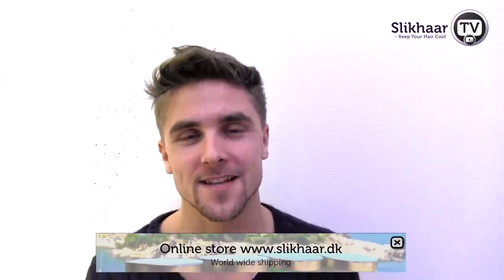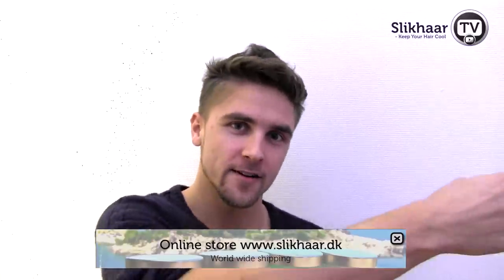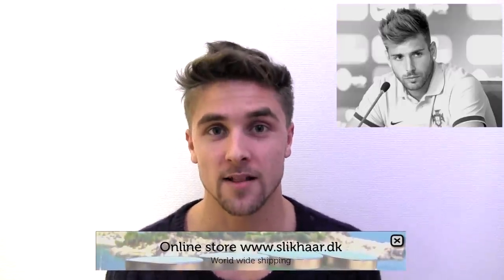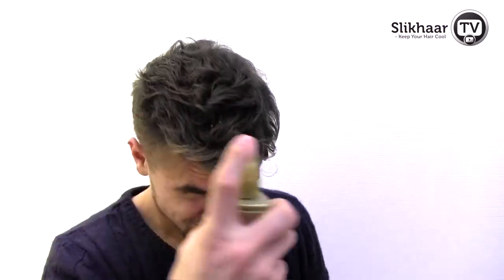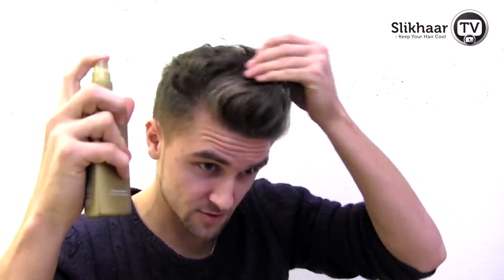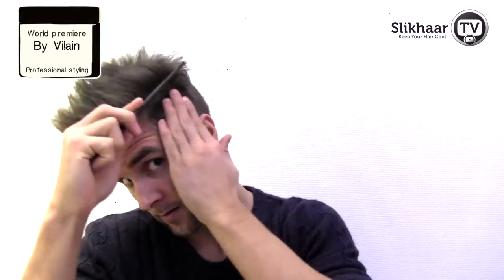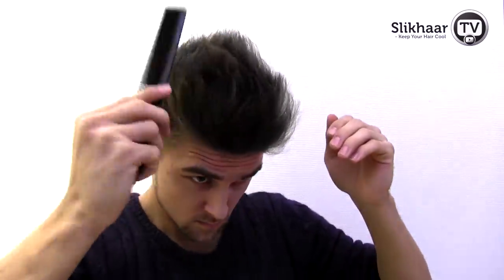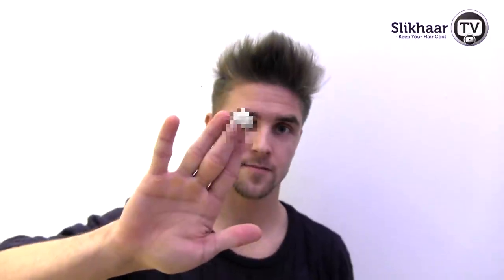Miguel Veloso Hairstyle - Men's Football Player Hair Tutorial - Slikhaar TV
Men's football player hair inspiration! In this tutorial, we show you how to get a Miguel Veloso-inspired hairstyle. Haircut & styling by Slikhaar Studio.

PRODUCTS USED

HAIRCUT
Sides: 1-2 cm
Top: 7-9 cm

MUSIC
Zimakoff: Gloomy